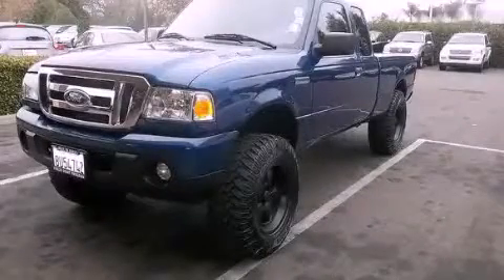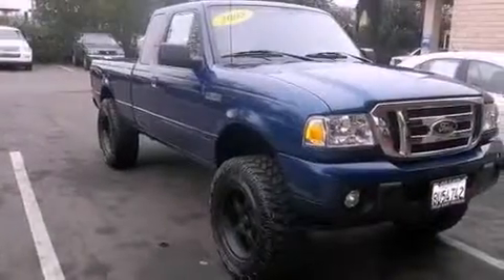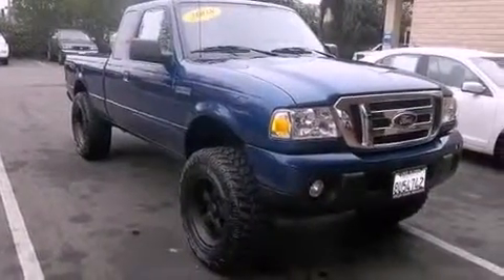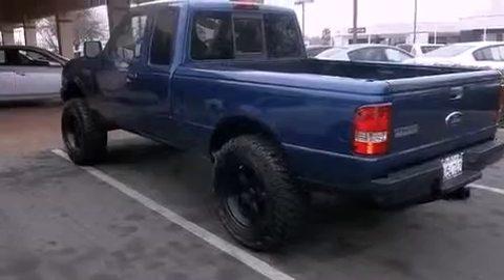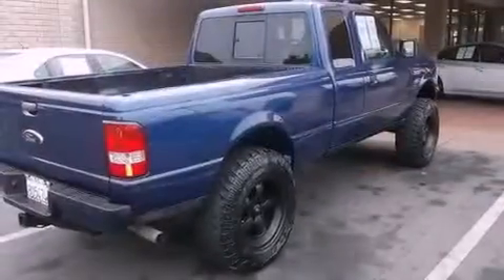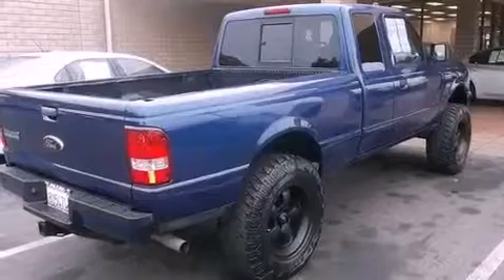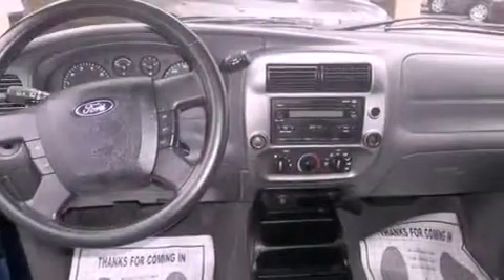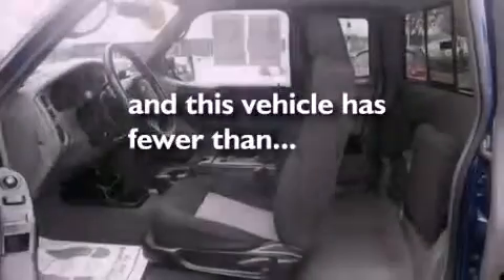Pre-Owned 2008 Ford Ranger Stockton CA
Year : 2008
 Make : Ford
 Model : Ranger
 Engine : v6 4.0 liter
 Trans . : automatic
 Exterior : blue
 Miles : 22,974